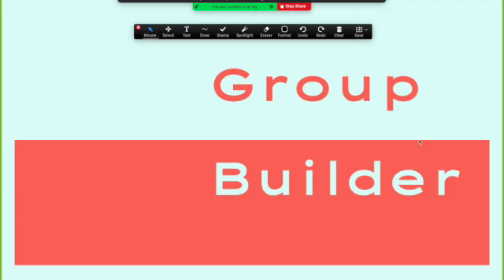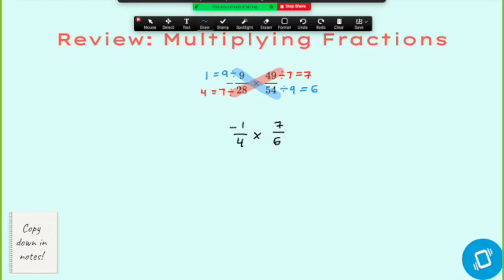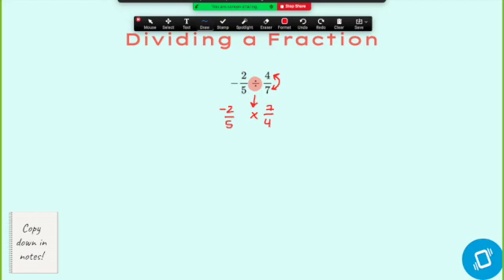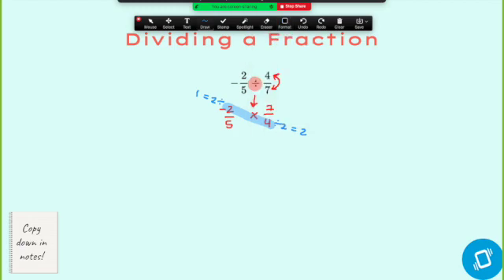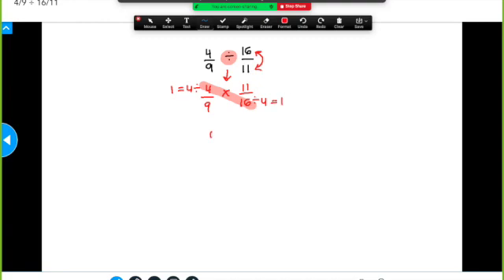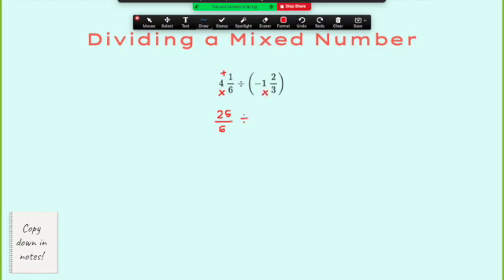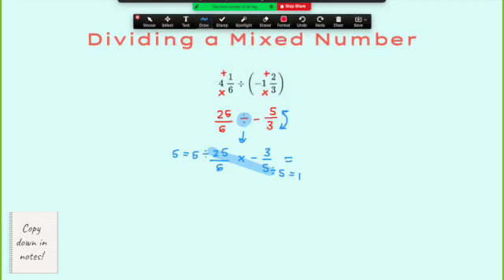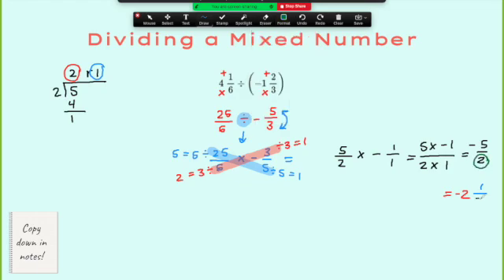5.5 Dividing Fractions